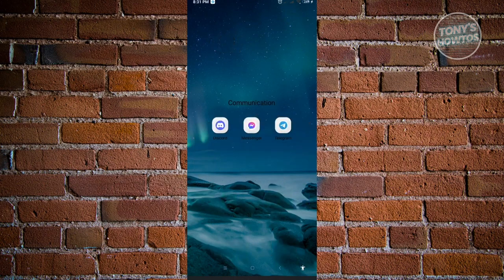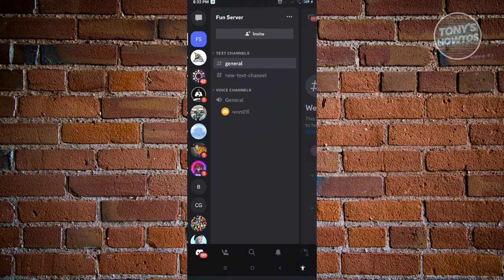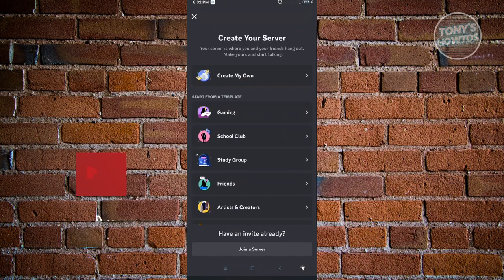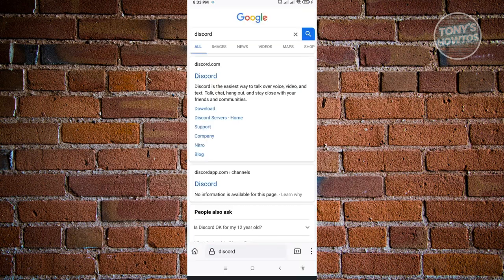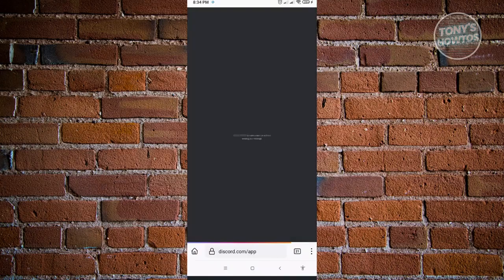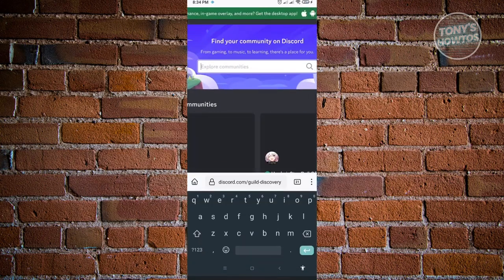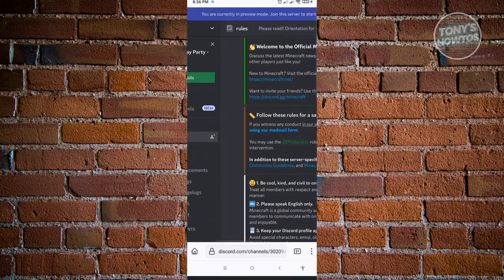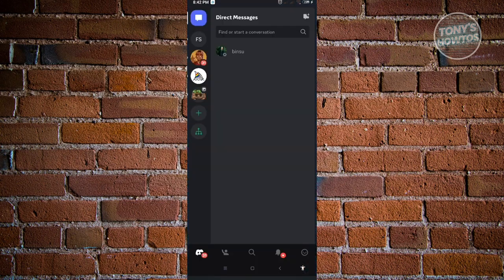How to Join Discord Servers on Mobile | Step-by-Step Tutorial (2026)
In this video, I show you How to Join Discord Servers on Mobile.
A quick & simple step-by-step tutorial on how to find discord servers on phone.